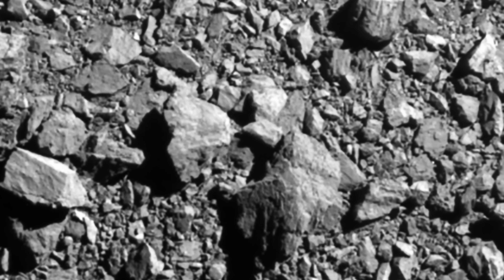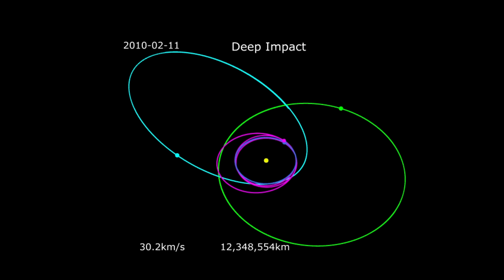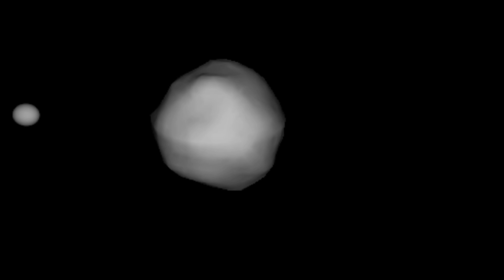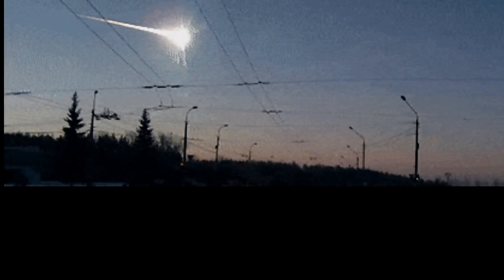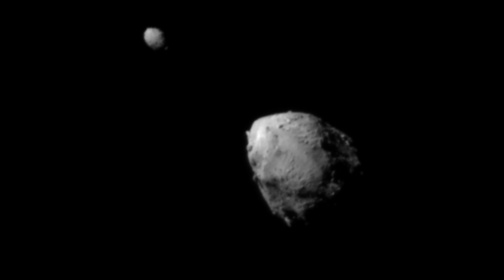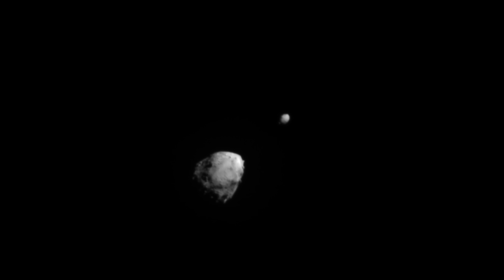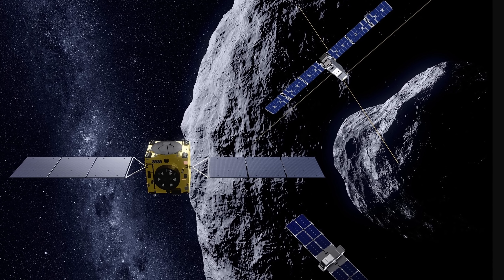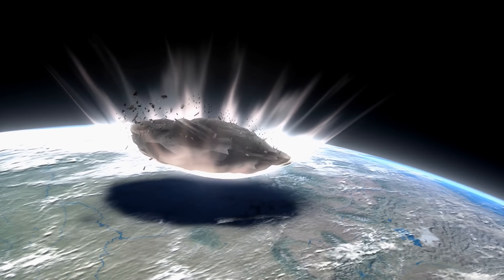NASA Just Smashed Into an Asteroid! DART Mission and What We Know So Far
Hello and welcome! My name is Anton and in this video, we will talk about the recent success of the DART mission

Images/Videos:
NASA/ESA